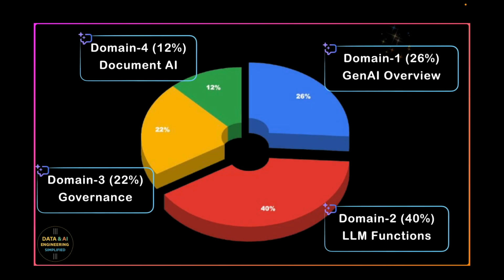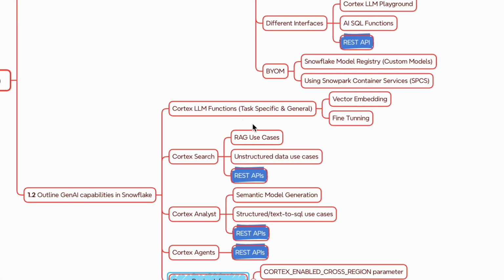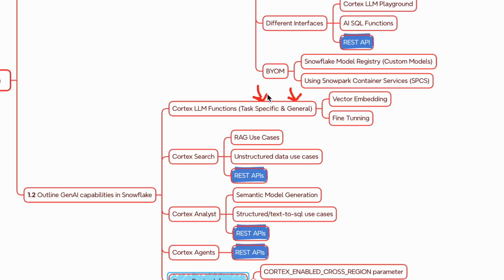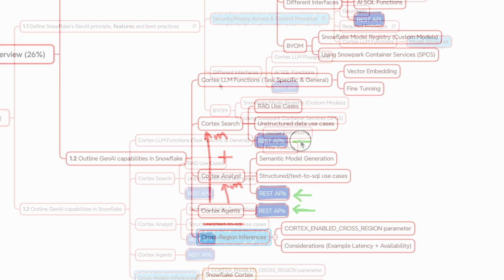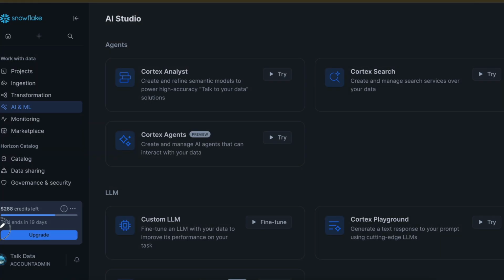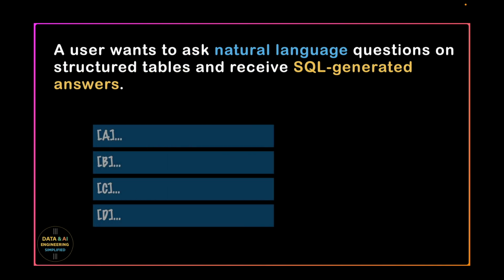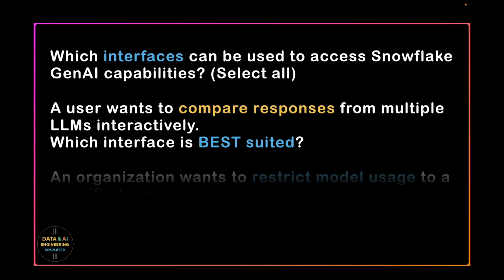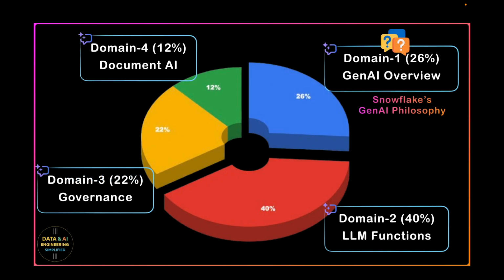Snowflake SnowPro GenAI Exam | Domain 1 (26%) – Architectural & Conceptual Traps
Snowflake SnowPro Speciality: GenAI – Domain 1 (Snowflake for GenAI Overview)

This video is a deep dive into Domain 1 (Snowflake For GenAI Overview) of the Snowflake SnowPro Speciality: GenAI (GES-C01) certification exam, which contributes ~26% of the total exam weightage.

In this video, you’ll learn:
 • Why Domain 1 is critical for passing the GenAI exam
 • How Snowflake expects you to think as a GenAI engineer
 • How to study Domain 1 in the right sequence
 • How Snowflake maps structured vs unstructured GenAI use cases
 • Cortex LLM Functions vs Analyst vs Search vs Agents
 • Interfaces: SQL, Cortex Playground, REST APIs
 • Security concepts: RBAC, model allowlist, guardrails
 • Cross-region inference, opt-in/opt-out features
 • Sample-style exam questions and the most common traps candidates fall into

Want a full exam test for the SnowPro GenAI Certification Exam (GES C01)?

🚀🚀  Video Chapters
00:00 – Introduction
00:24 – What Will You Learn
01:13 – Why Domain-1 Matters
01:52 – How To Study Domain-1
02:33 – Cortex Feature Classification
03:02 – Snowflake Cortex LLM Function (General vs Purpose Build)
04:45 – Snowflake Cortex Analyst
05:23 – Snowflake Cortex Search
05:56 – Snowflake Cortex Agents
06:26 – Snowflake Interface for Cortex
06:55 – Snowflake Cortex Security & RBAC
07:30 – Cross Region Inferences
08:31 – Sample Questions & Exam Traps
13:03 – Closing Note
13:32 – Thank You